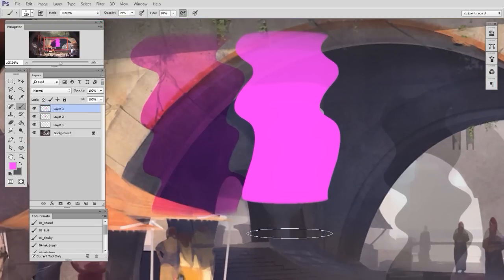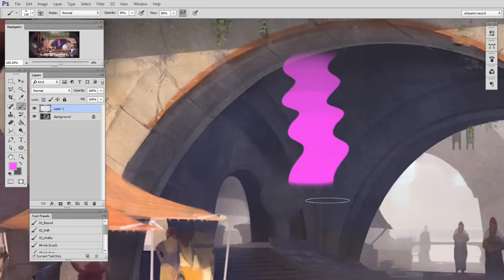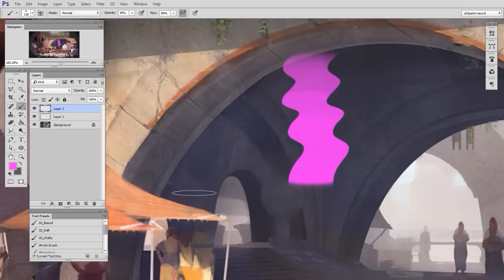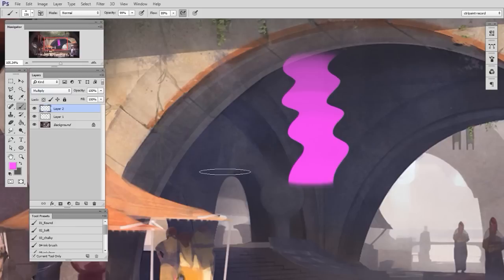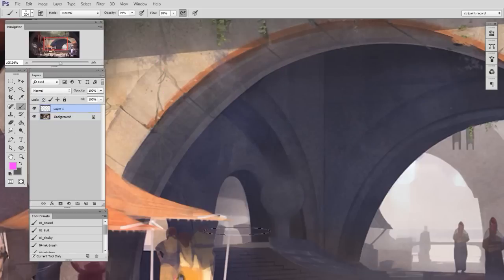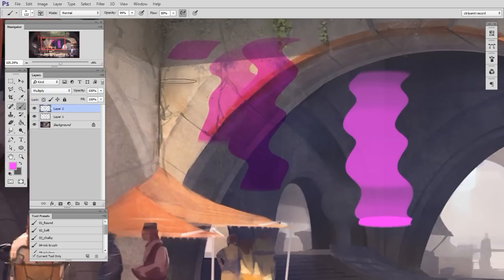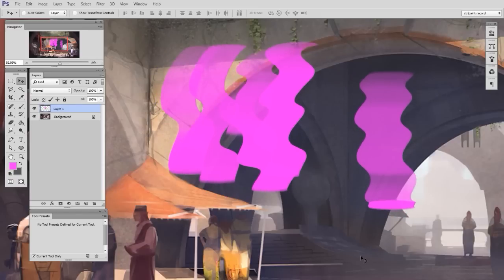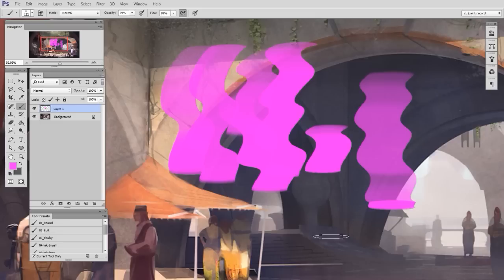Photoshop Brush Tool: Basic Stroke Types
In this Photoshop digital painting tutorial, learn how to use the brush tool by making two basic types of strokes.  We cover “Multiply” blending mode, and how it can function like glazed paint.